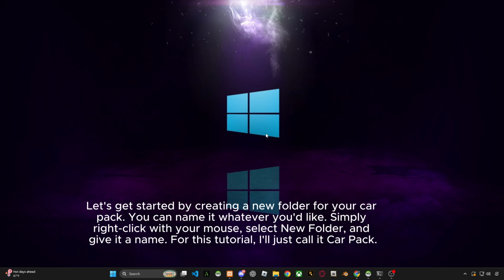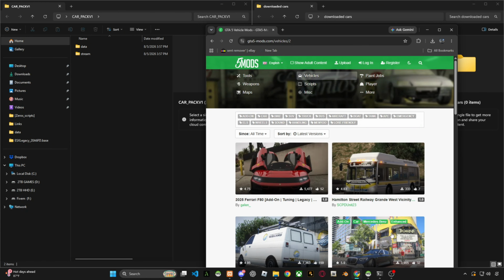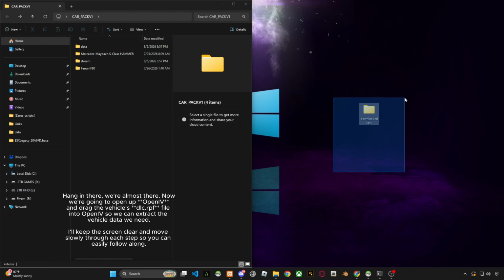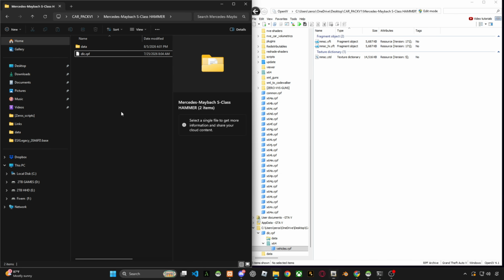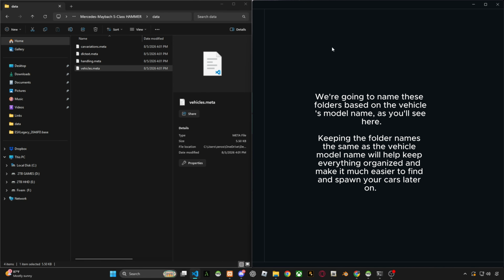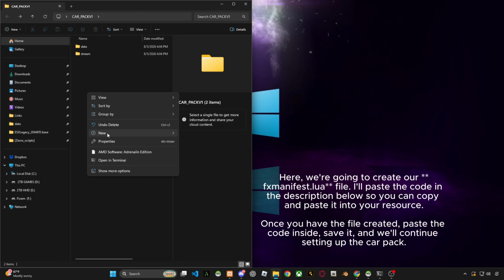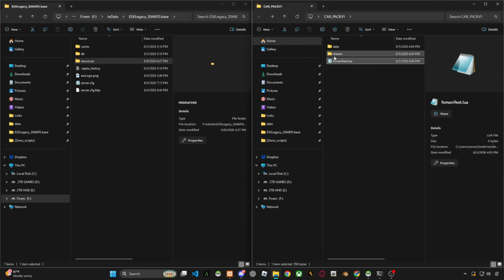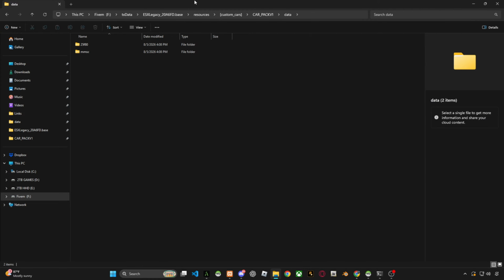🚗 How to Install GTA 5 Cars into FiveM | Create Your Own Car Pack 🔧🔥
Welcome back everyone! In today's tutorial, I'm going to show you how to take GTA 5 vehicles and turn them into a FiveM-ready car pack that you can add to your own server. 🚘💻

We will go step by step through the process, including:
✅ Creating your car pack folder
✅ Organizing your data and stream folders
✅ Extracting vehicle files using OpenIV
✅ Setting up your resource correctly
✅ Creating your fxmanifest.lua
✅ Adding the car pack to your FiveM server
✅ Spawning your vehicles using ESX, QBCore, or txAdmin

This tutorial is beginner-friendly and designed to help anyone who is new to FiveM server development. Take your time, follow along, and don't be afraid to rewind if you need to. 👍

📌 I promised I would include the **fxmanifest.lua** code below, so here it is:

```lua
fx_version 'adamant'

game 'gta5'

files {
    'audioconfig/*.dat151.rel',
    'audioconfig/*.dat54.rel',
    'sfx/**/*.awc',
    'data/**/carcols.meta',
    'data/**/carvariations.meta',
    'data/**/handling.meta',
    'data/**/vehiclelayouts.meta',
    'data/**/vehicles.meta',
    'data/**/weapons.meta',
    'data/**/weaponarchetypes.meta'